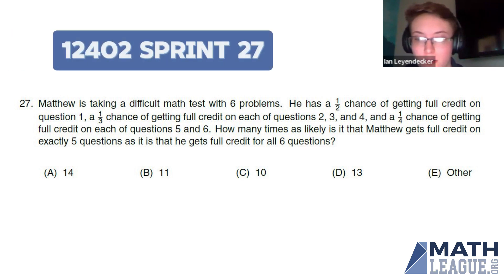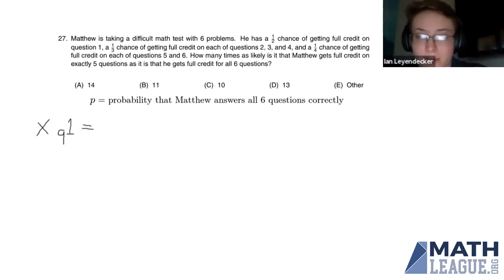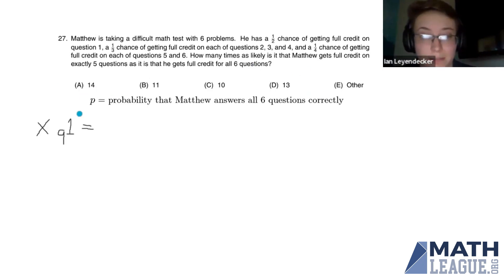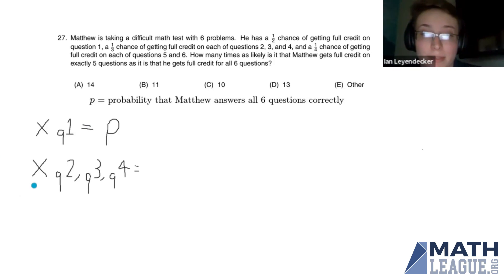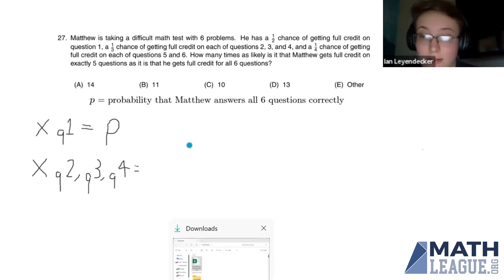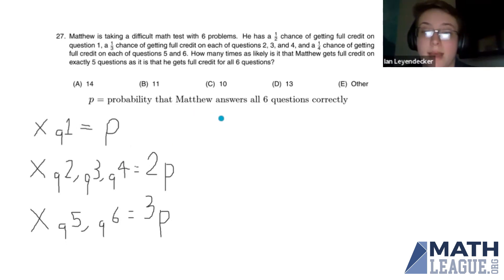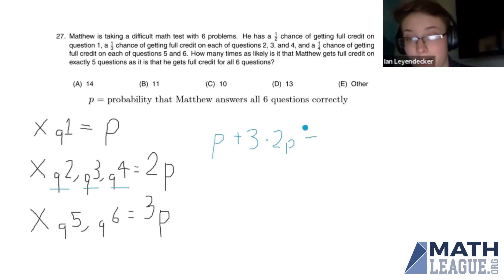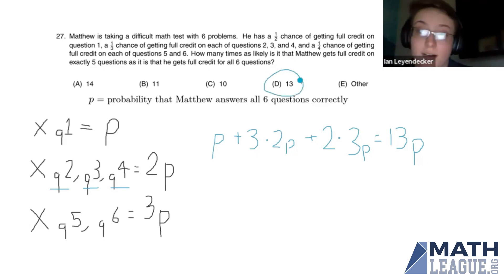Math-ew and the Math Test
In 12402 Sprint 27, Ian figures out likelihoods of results on Matthew's math test.

Source Problem: 2023-24 High School Release 2 Sprint Question 27